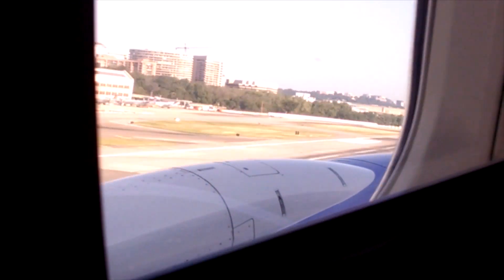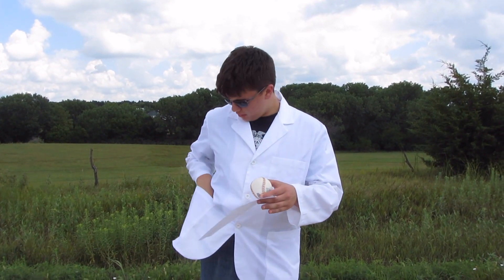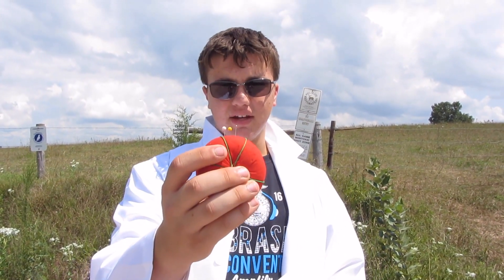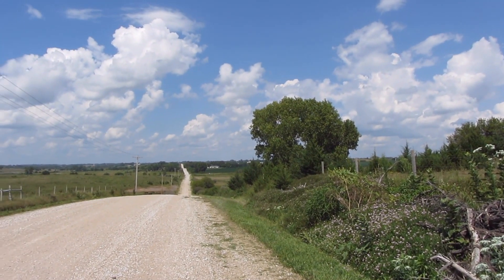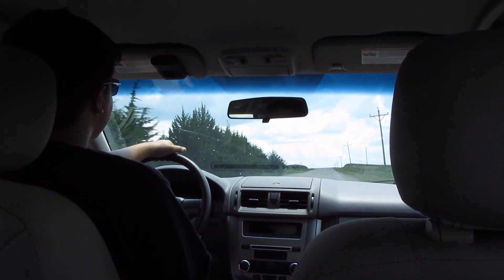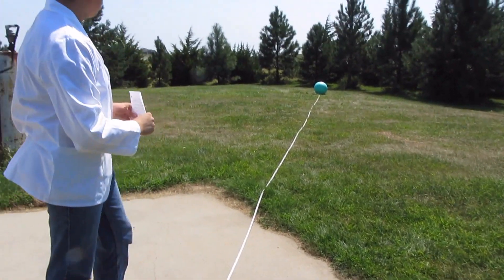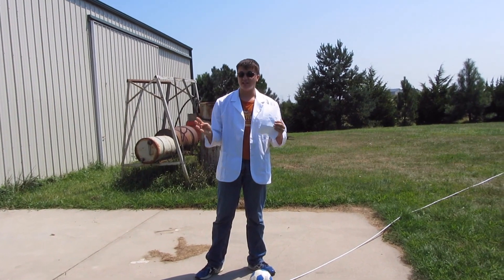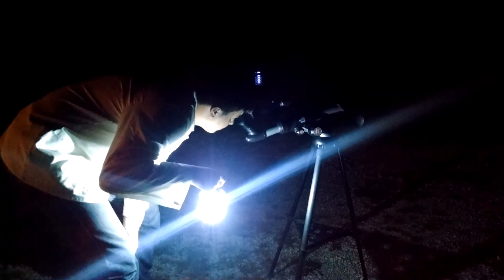Scale of the Solar System!!!!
Join me on my journey through the cosmos as I put our solar system in a more imaginable scale!